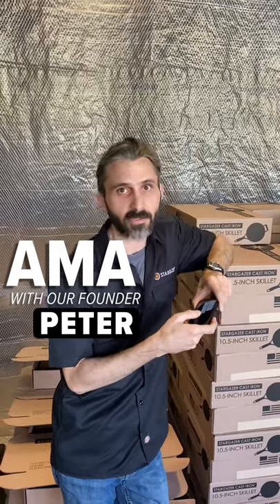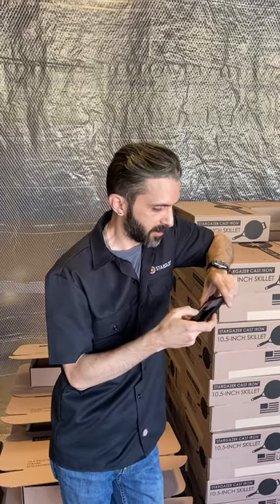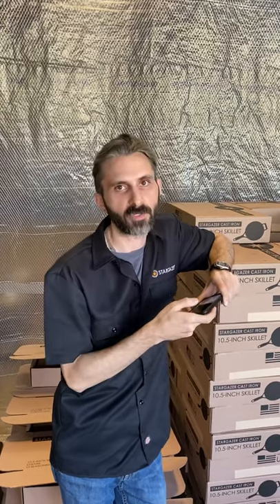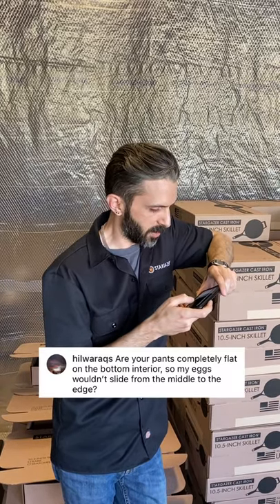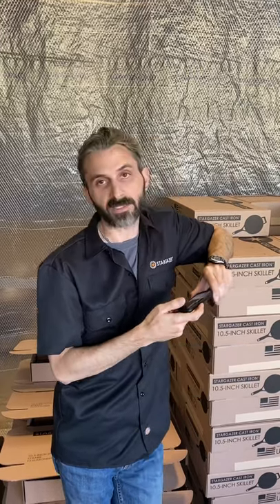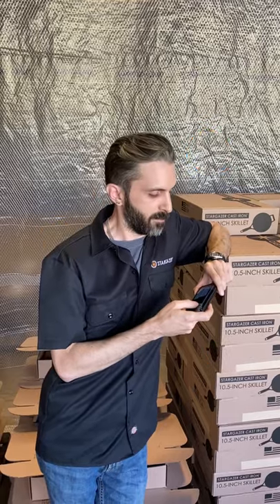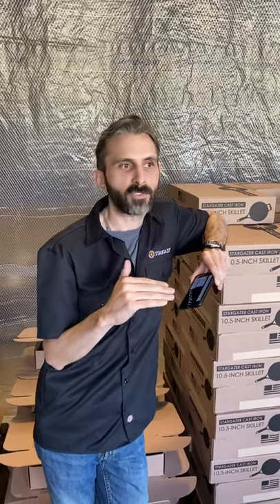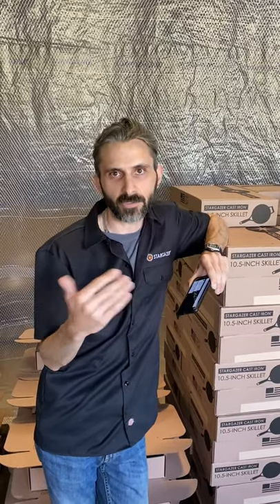More answers coming your way! This time we’re covering questions about our skillet’s surface 🍳.